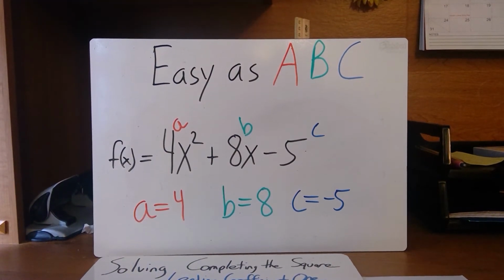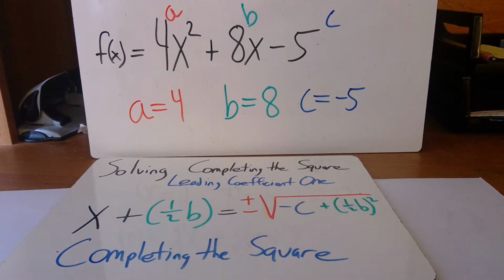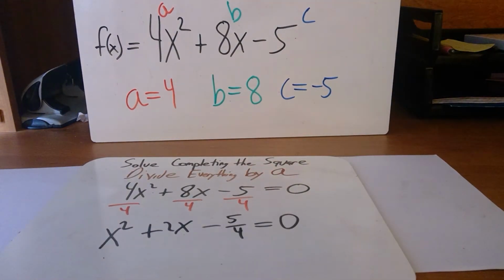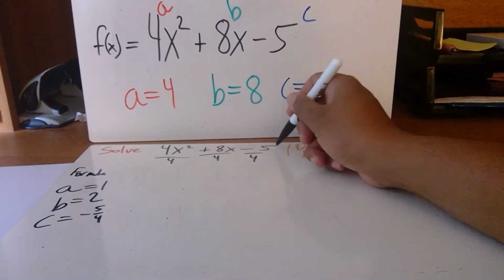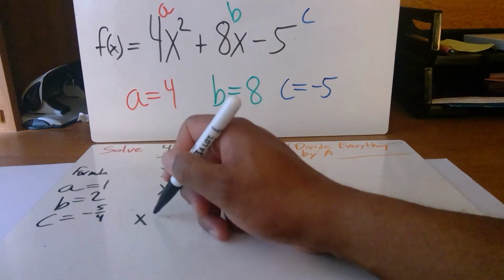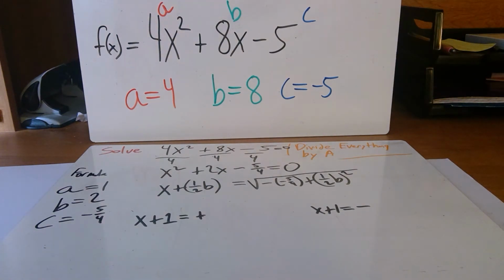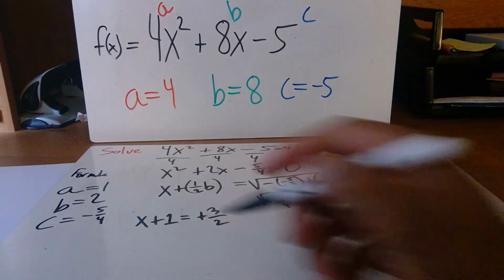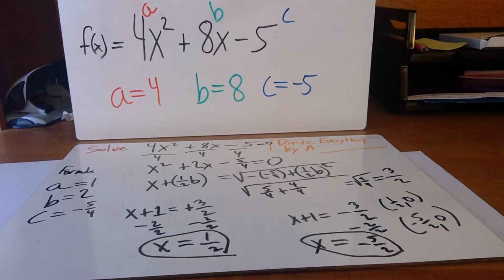Easy as ABC Solve Quadratic using Complete Square Formula when leading coefficient not one.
Use Complete the Square Formula to solve quadratic.  First convert leading coefficient to one.